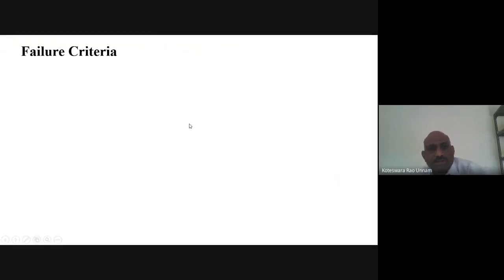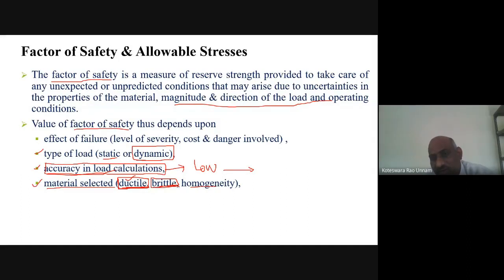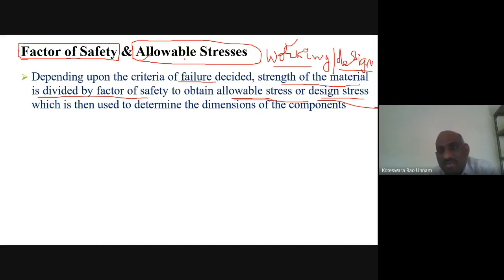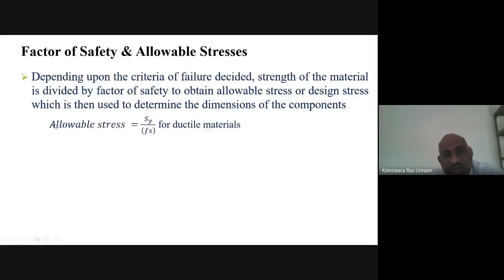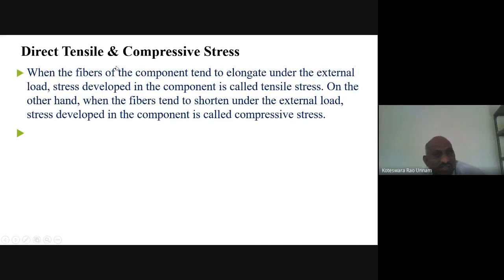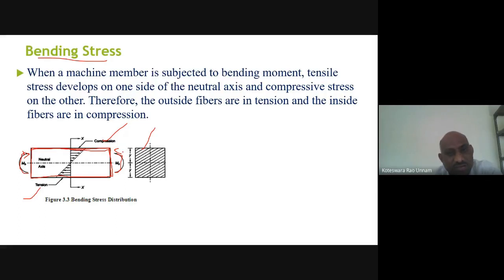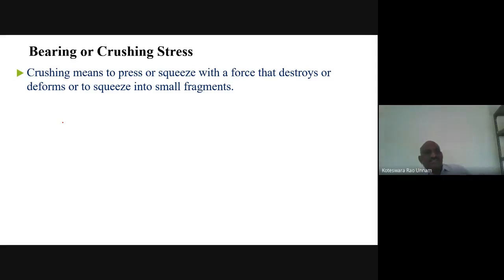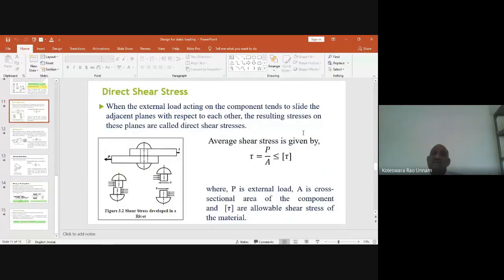Static failure criteria